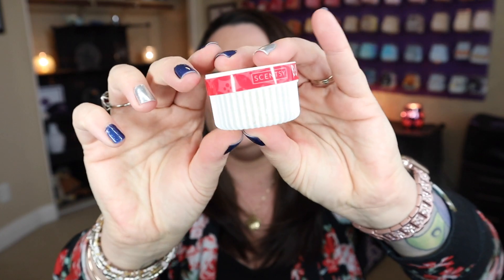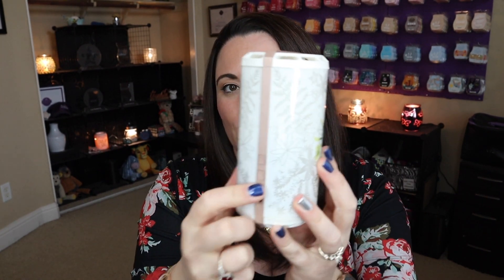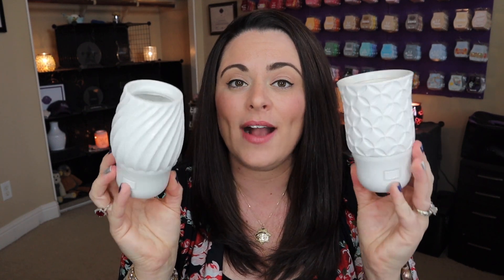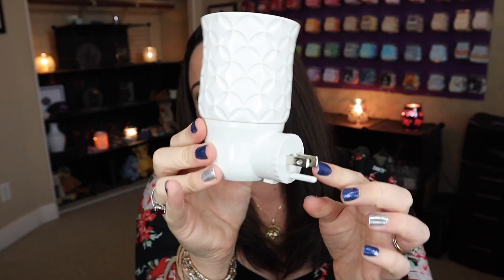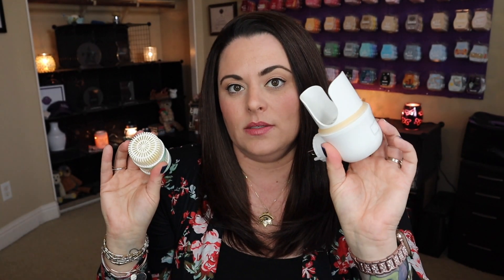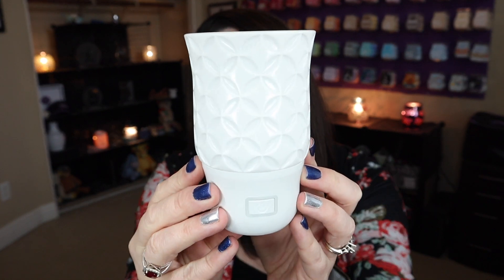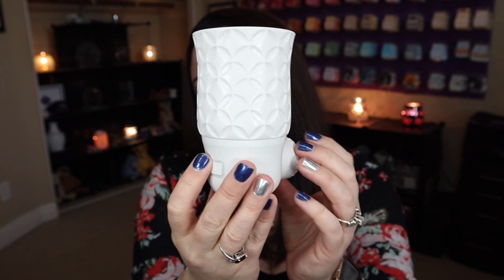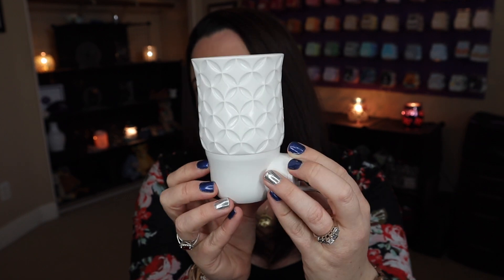Fall/Winter 2020 Discontinuing Scentsy Pods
Hey Friends!
Let's chat about what Scentsy pods we are getting ready to say goodbye to come February 1st or while supplies last this month.